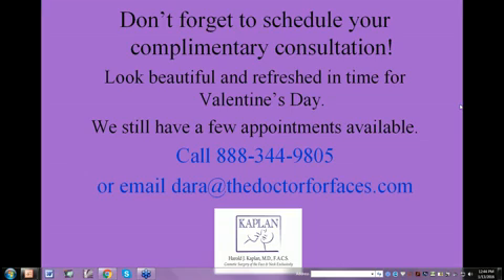What is a Wattle?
Dr. Kaplan answers your questions on Beautiful Silhouettes: Noses, Chins, Ears & Necks Facts.